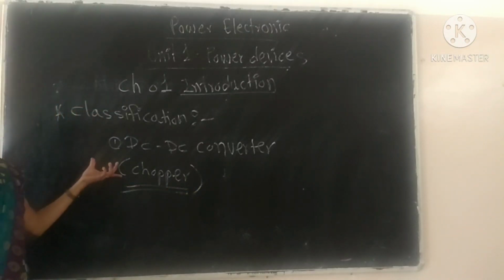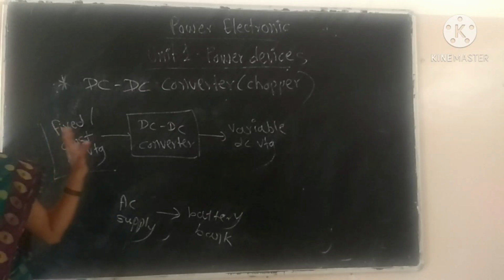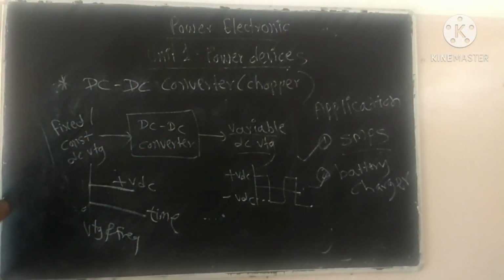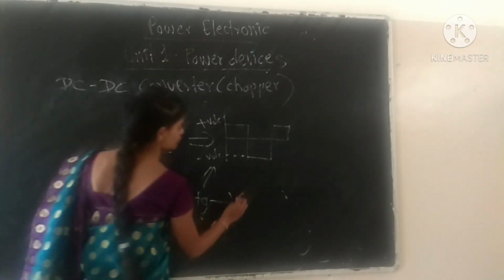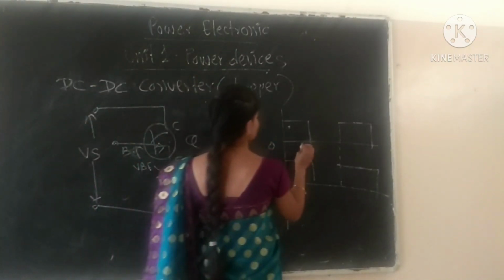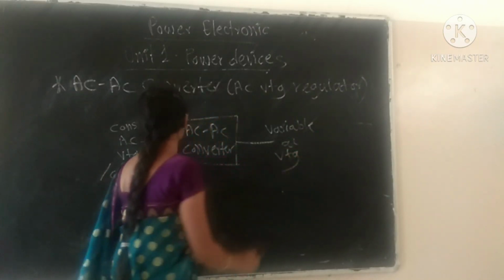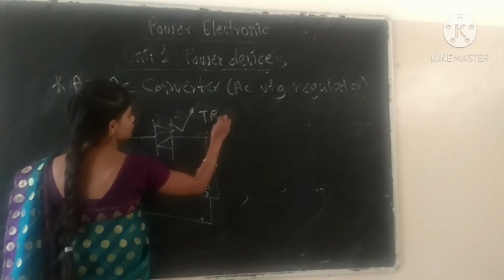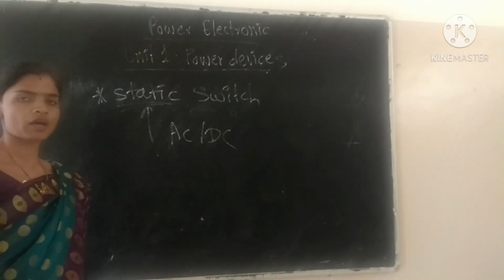ATCFOEM_TE E&TC_POWER ELECTRONICS_UNIT I_POWER DEVICES_INTRODUCTION_TYPE OF POWER DEVICES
PROF.TARAWADE K.S._TE E&TC_POWER ELECTRONICS_UNIT  I_POWER DEVICES_INTRODUCTION_TYPE OF  POWER  DEVICES